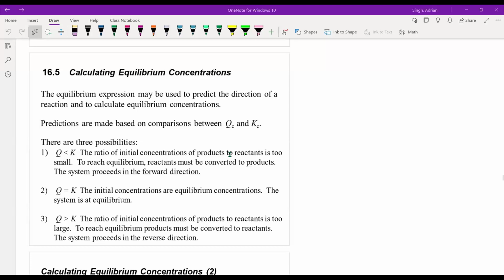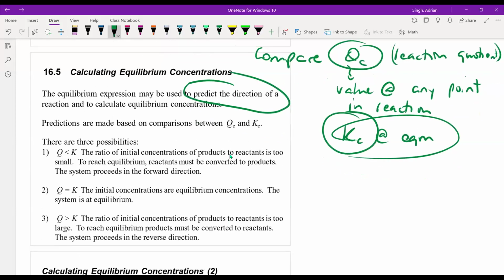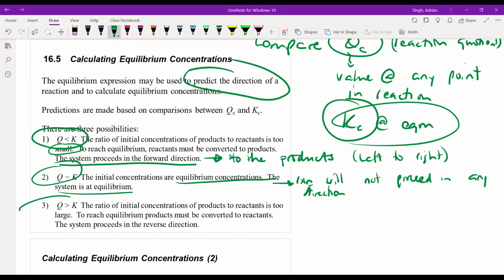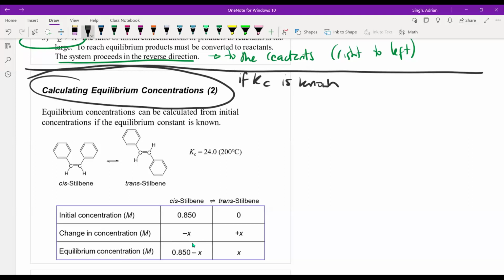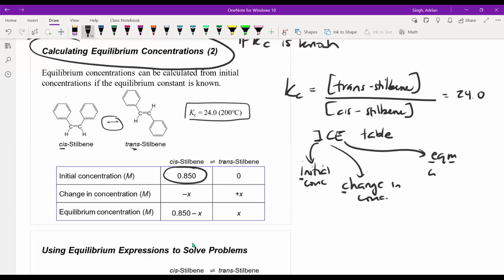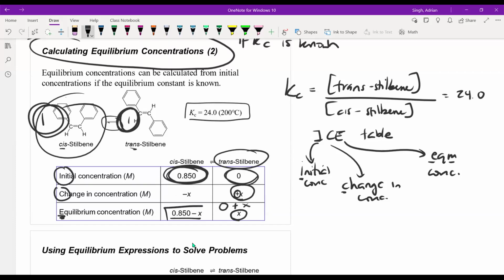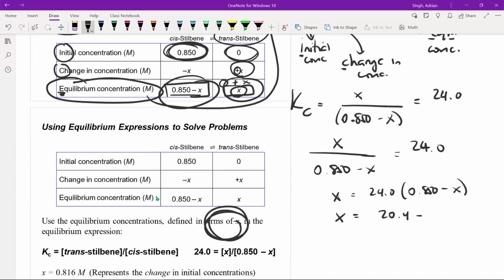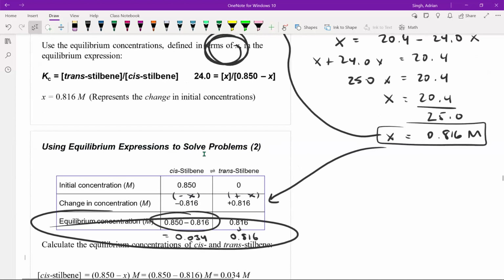1515 - Equilibrium - Calc. eqm conc. ICE tables